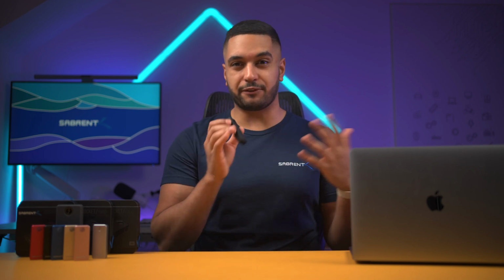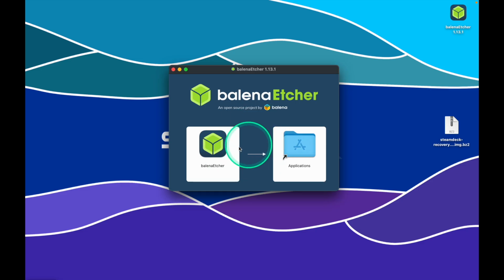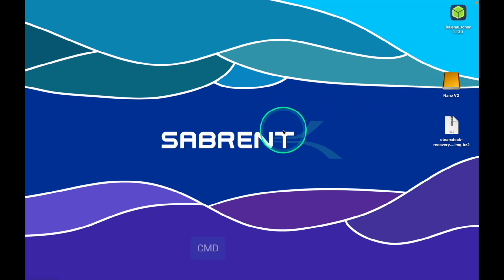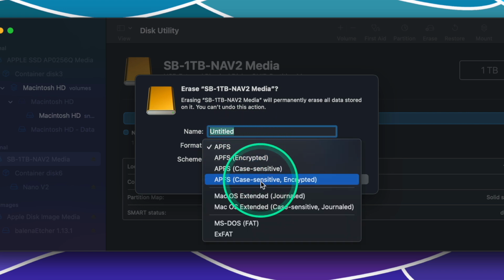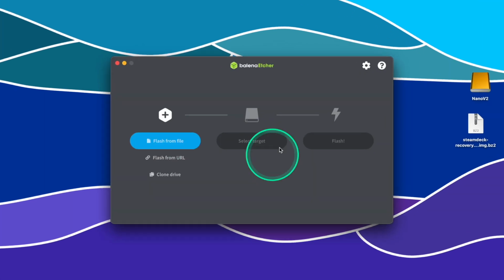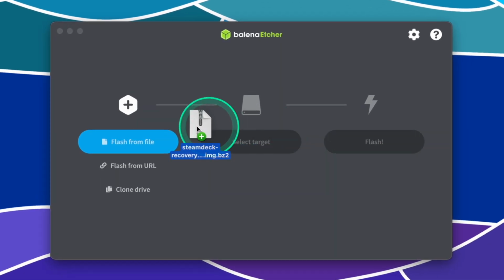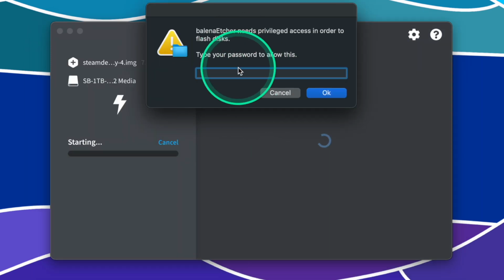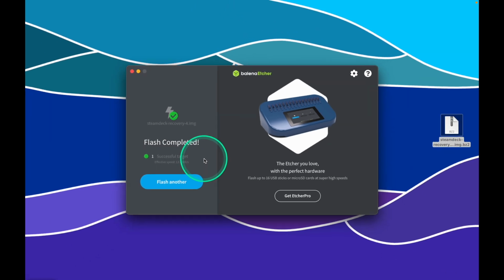How To Flash OS Images to Sabrent Drives On macOS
In this video we go over a method to flash an OS Image to a USB SSD Drive on macOS!